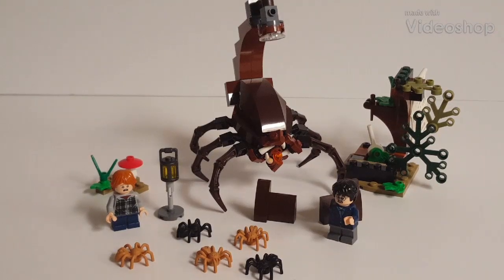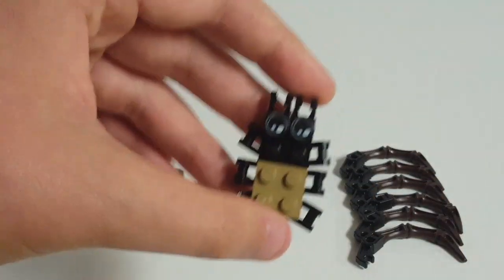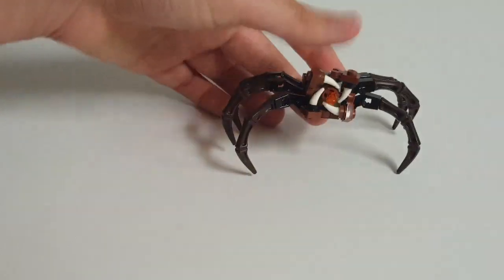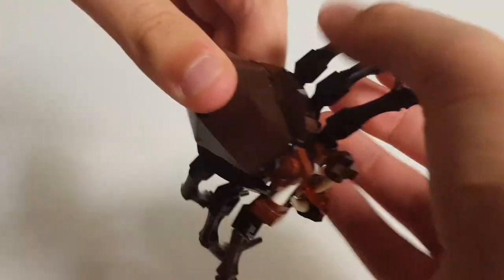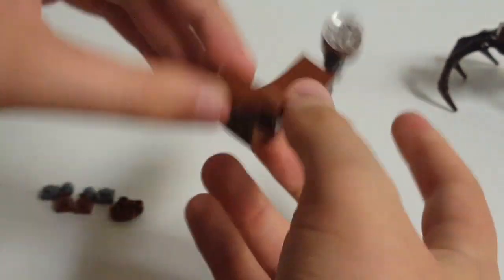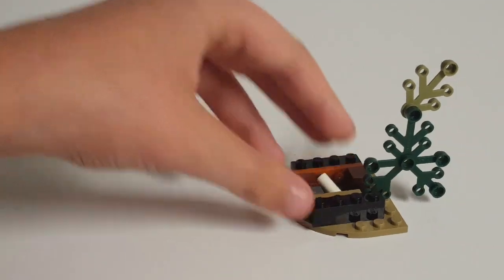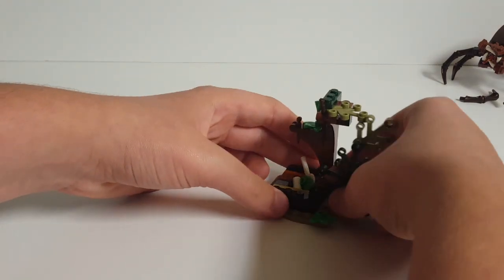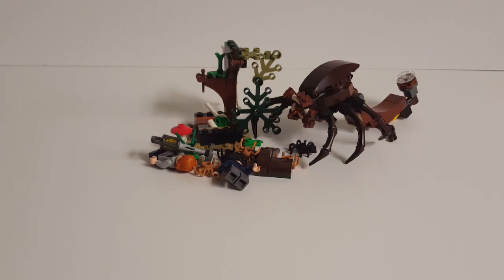LEGO Harry Potter 75950 Alternate Build Instructions: Blast-Ended Skrewt Escape!